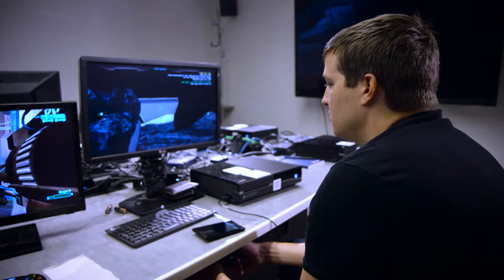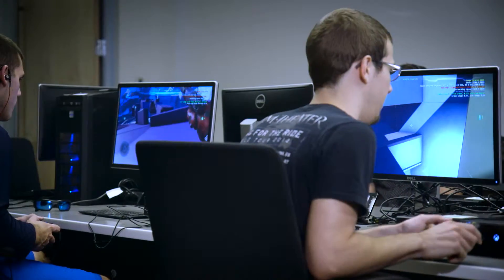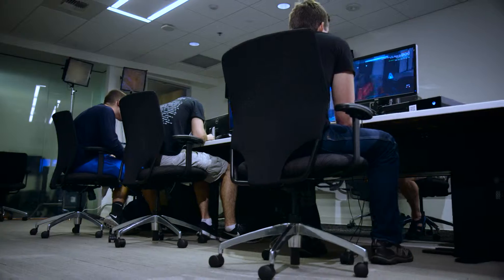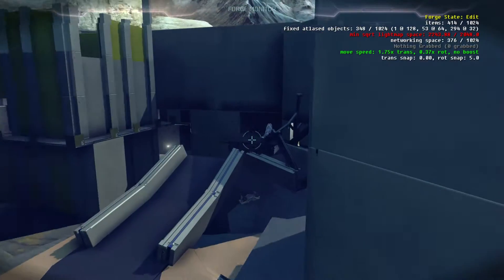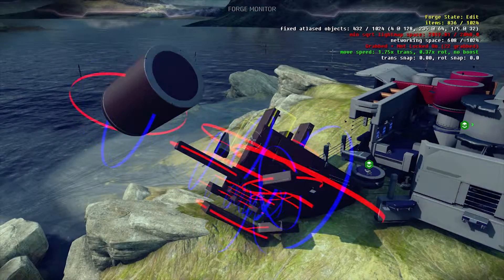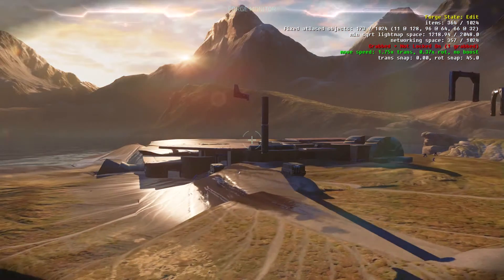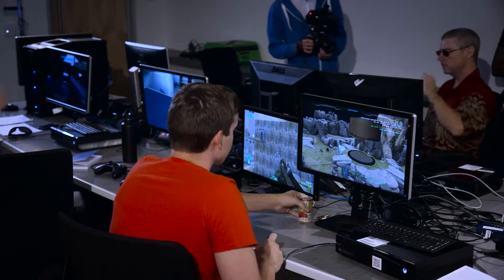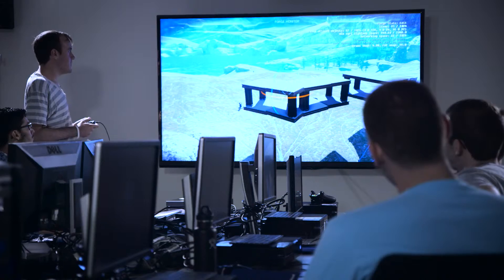Halo 5 Building the Biggest Forge Yet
Halo 5: Guardians - Building the Biggest Forge Yet